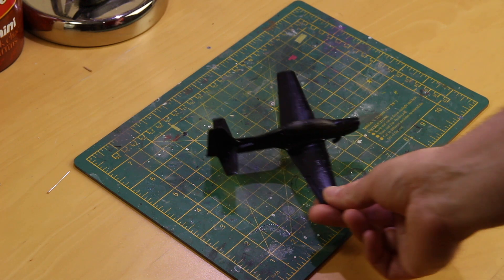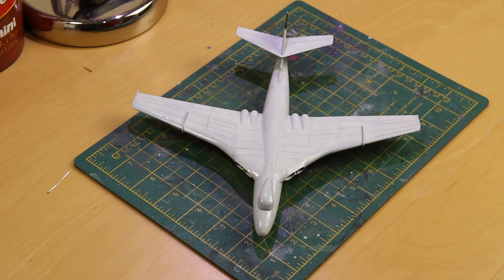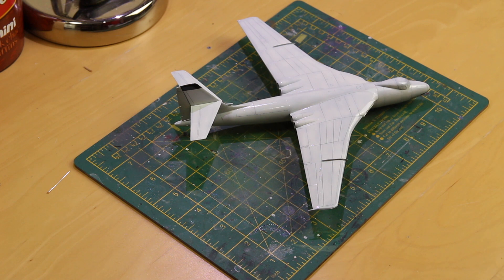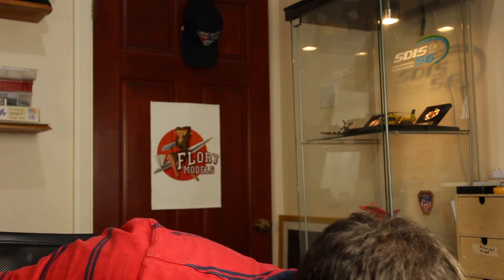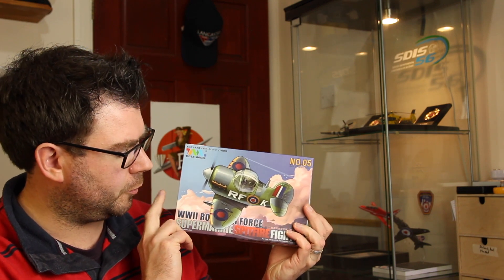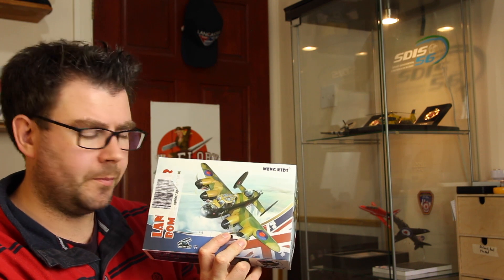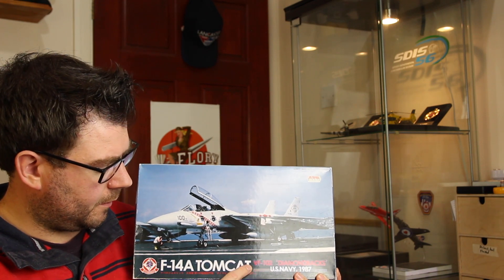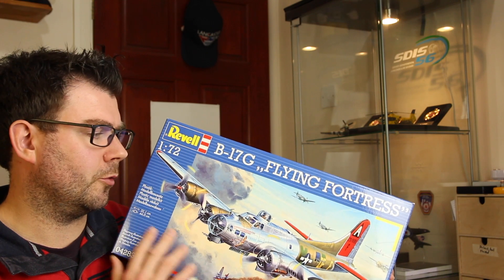October 2018 Bench Update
This is my bench update for October 2018, I cover my ongoing projects, latest additions to the stash and what is coming up soon.